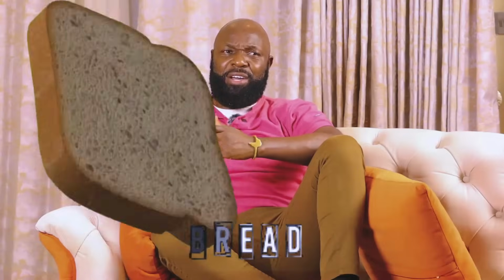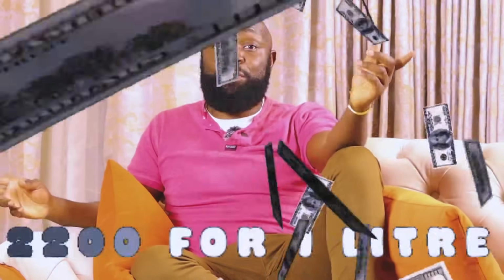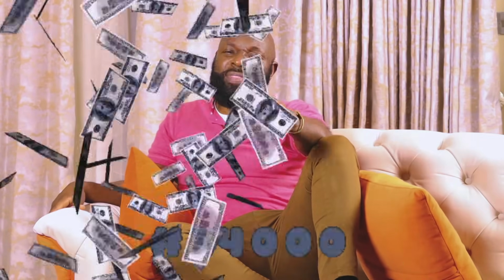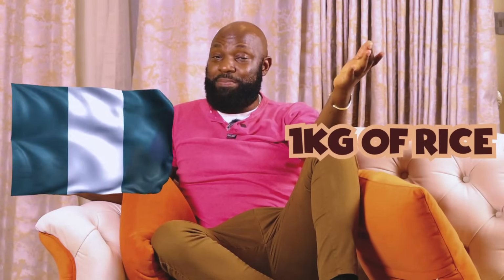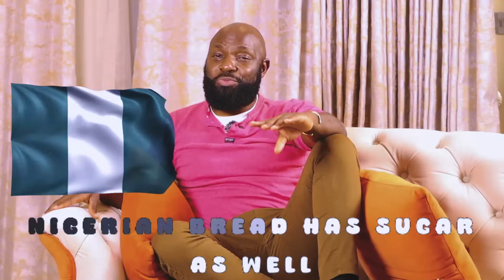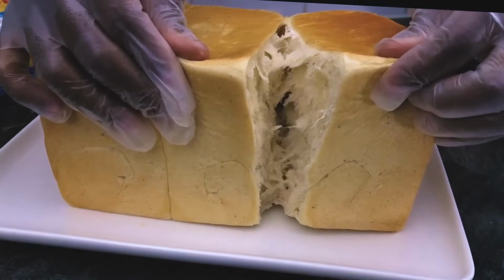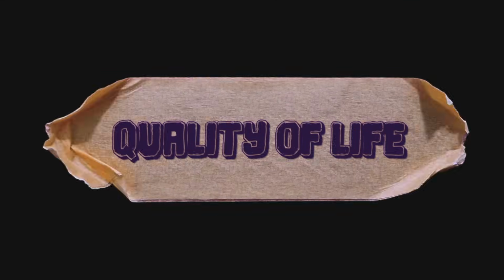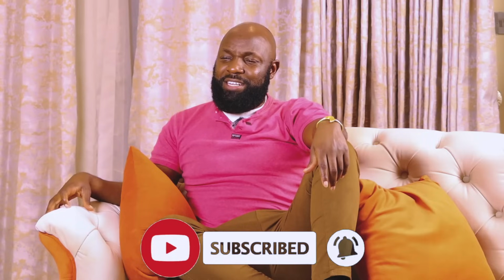This FINALLY settles the BIG debate | Kenya vs. Nigeria | Which country is better ? | Part 2.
Welcome to this new episode on our channel where I give you more on Nigeria vs. Kenya.  After the incredible response to our first video from our viewers, we have decided to give you more with exciting information, gist and a lot more tea with this episode. Which country truly is better : Nigeria or Kenya?

And this time, it’s even deeper. In this sequel, we uncover NEW insights that will help you make the right robust decision on where to visit, relocate too, holiday, work or move with family or friends :  Kenya vs Nigeria in 2025.

I have lived everywhere in Africa, and it gives me joy to share and help you with this. We got to help each other. That's why we are.

In this episode we will delve into more:

✅ What makes each country truly stand out
✅ Unspoken cultural truths
✅ Real cost of living updates
✅ Family, identity, and future readiness
✅ The “vibe” no one talks about, but everyone feels.
and more.

We're glad you to have an hope you'll journey & stay with us and learn much more about our beautiful Africa continent and countries.

Welcome home.

📍 We explore:
– Quality of life & opportunity
– Family life & cultural upbringing
– Safety, ease of living & infrastructure
– Identity, community & sense of belonging
– Kenya’s pace vs Nigeria’s pulse: which one fits you?

We're building a space for honest African conversations. Join us.

If you had to choose: **Nigeria 🇳🇬 or Kenya 🇰🇪 — where would you live and why? Let’s get into it — your voice matters.

**Timestamps**
00:00 – Introduction &  Why This Sequel
00:21 – Cost of Living
08:45 – Quality of Life
13:07 – The Economy
16:29 – Business Opportunities
20:11 – Culture and How you are accepted
26:29 – Values and Religion
29:25 – The Verdict.
30:34 – Why you could Visit both Nigeria and Kenya.